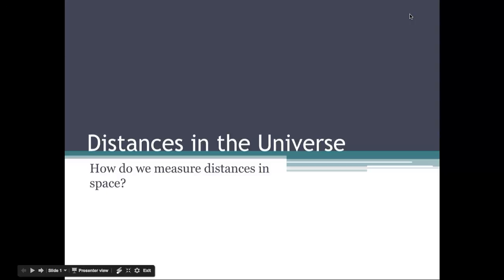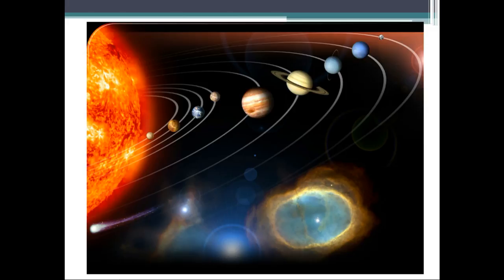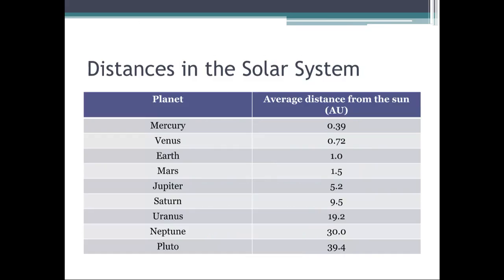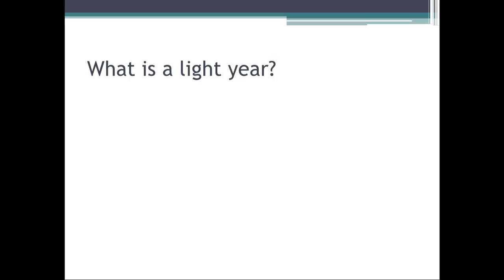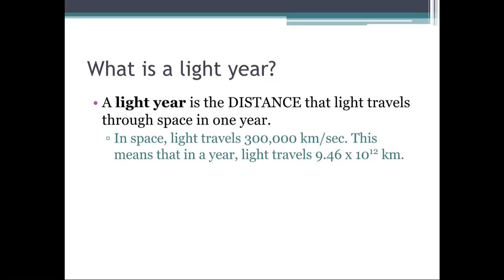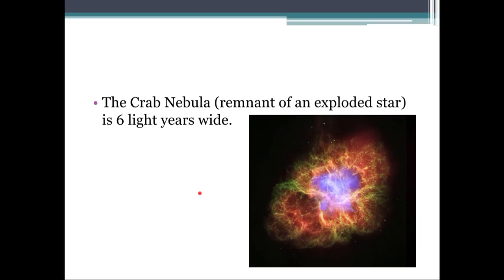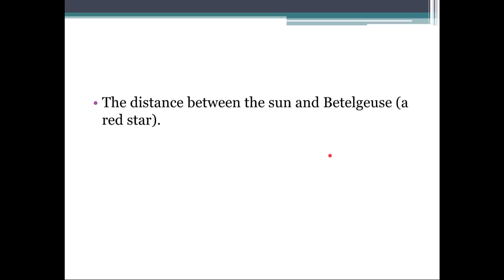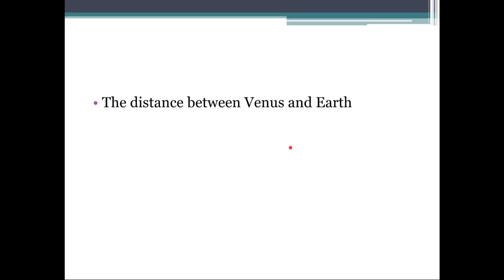Distances in the Universe Notes